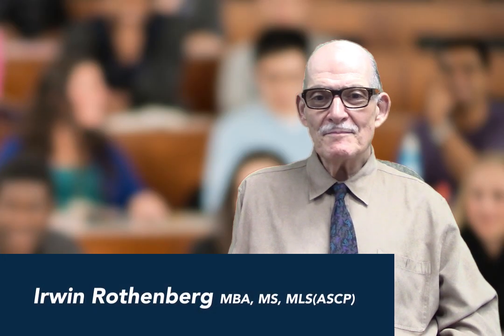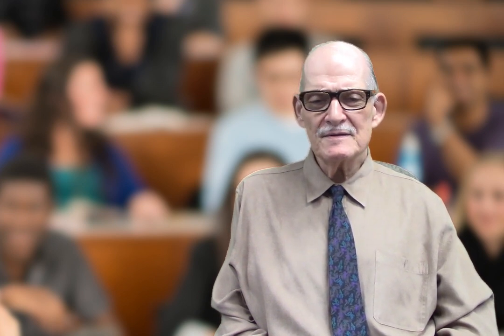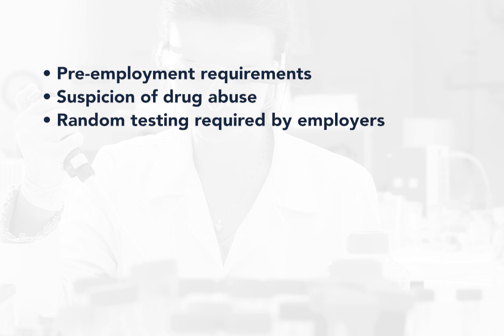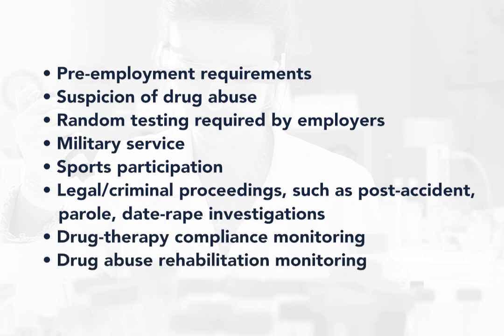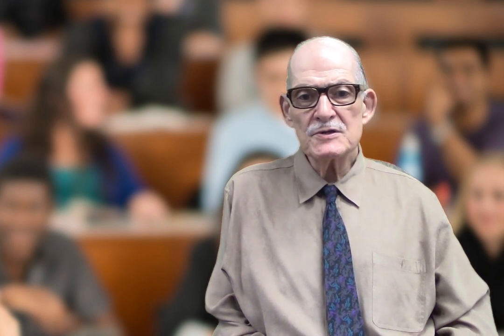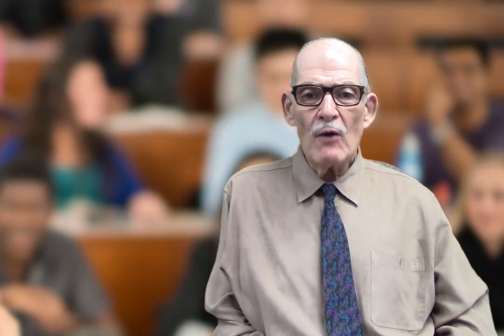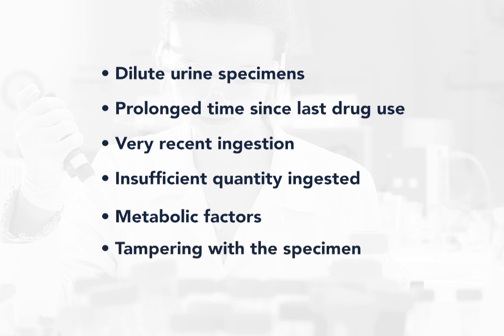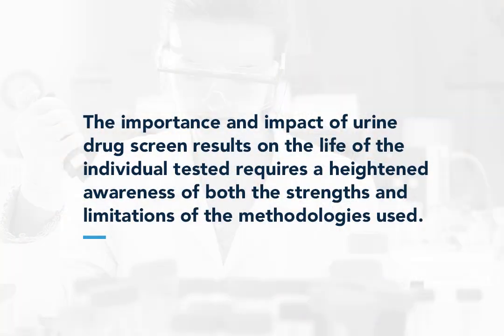LabTalks #17: Urine Drug Screen Reports: Handle With Care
*Course: Pharmacology in the Clinical Lab: Therapeutic Drug Monitoring and Pharmacogenomics

Summary:

The impact of urine drug screens (UDS) cannot be overstated; initial positive screen results, if later confirmed, have significant implications for a person’s personal life as well as their occupational and legal status.  Physicians must be confident in their ability to interpret these test results whether testing has occurred on site or by another laboratory. If the UDS results are negative, no more testing need be done; but a positive screen must be confirmed by the more specific GC/MS testing.  Reasons for UDS  testing are enumerated, along with possible causes for false negative as well as false positive results.

to learn more!